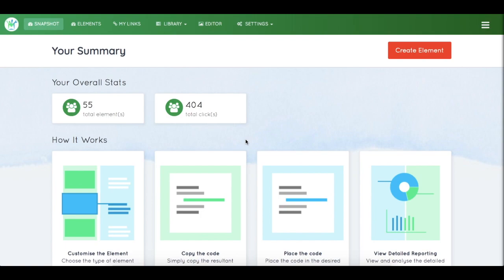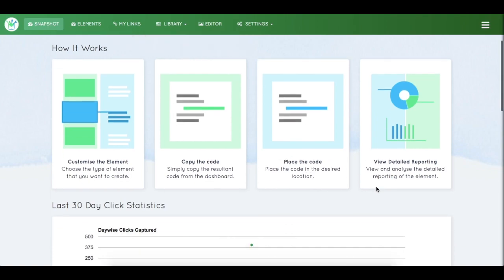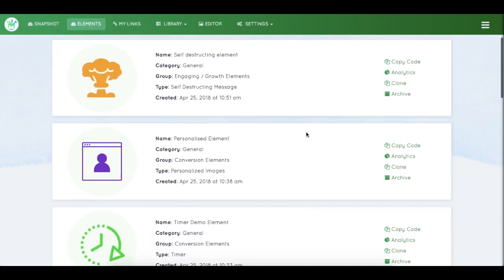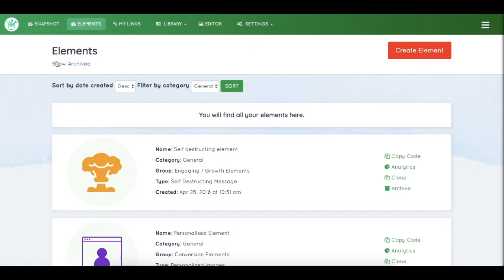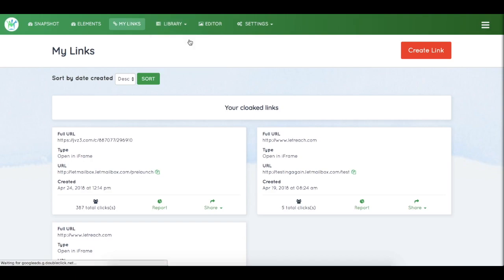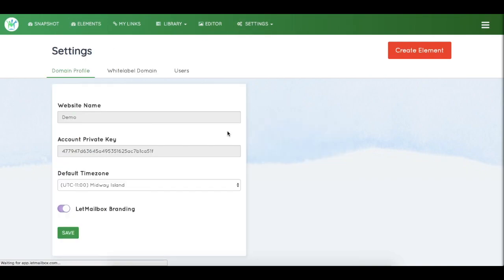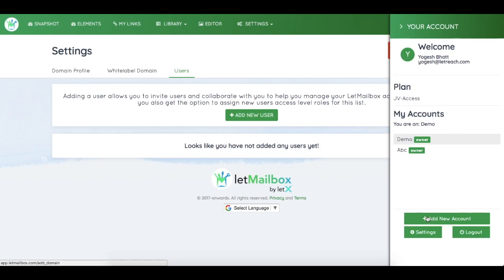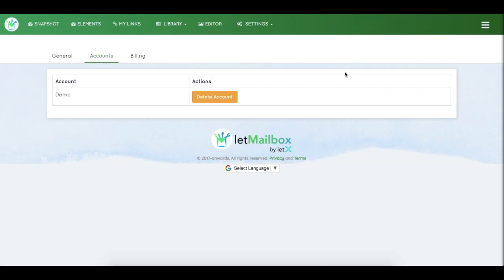LetMailbox: Brief Walkthrough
This video will give you a brief walkthrough of LetMailbox